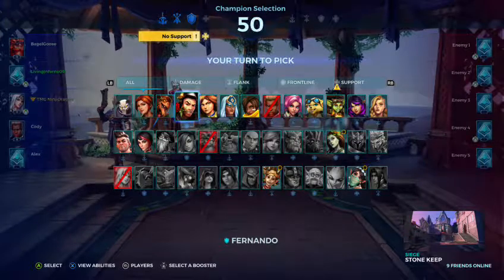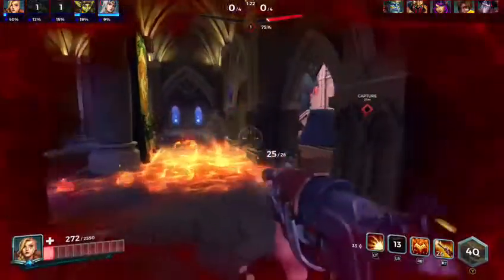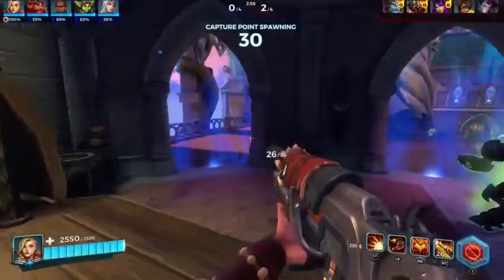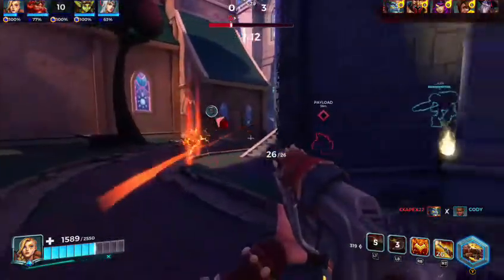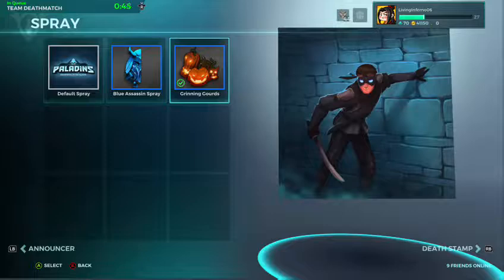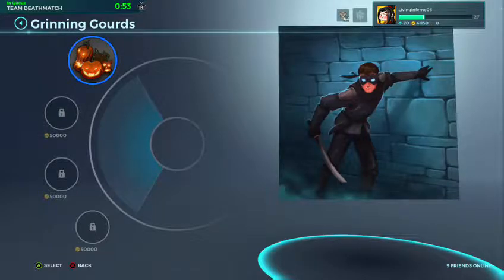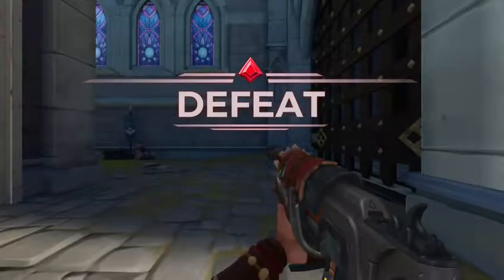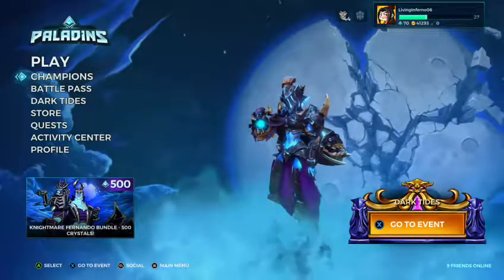Tyra: the hunting champion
Warning video does lag a bit more than usual don't ask why it's being posted ! anywhoo here's my web urls !